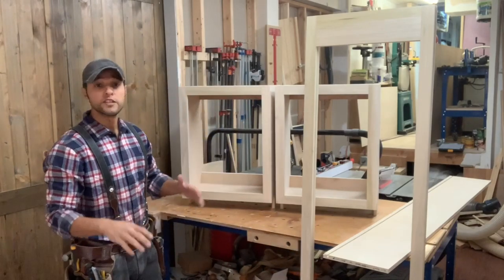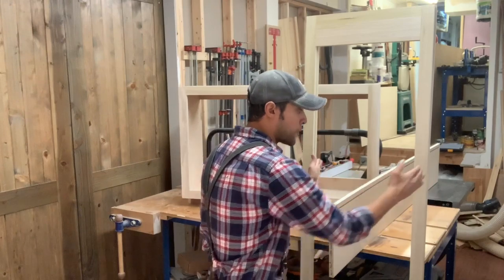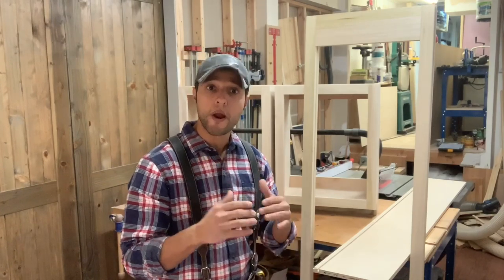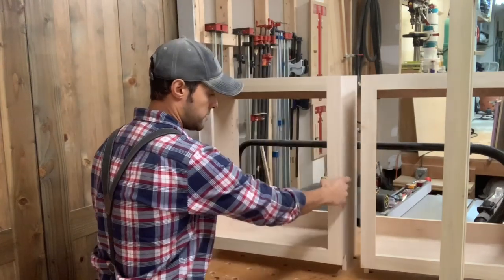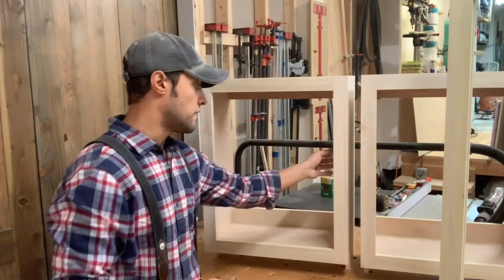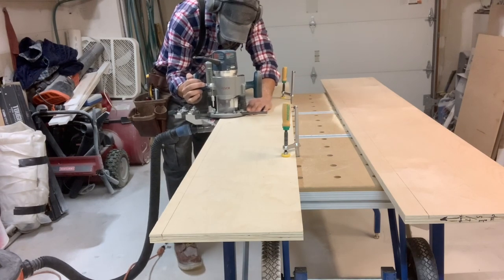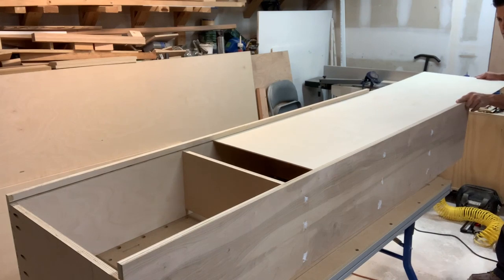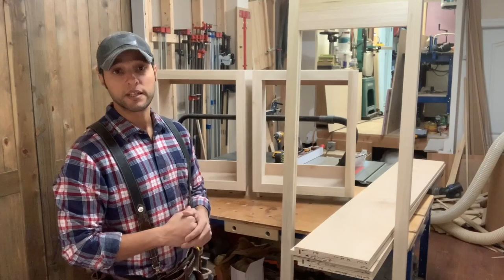How to route perfect grooves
Bosch router:

Edge Guide:

routing some grooves for the built in upper bookcases.
follow the progress on Instagram- @scolaroanthony and